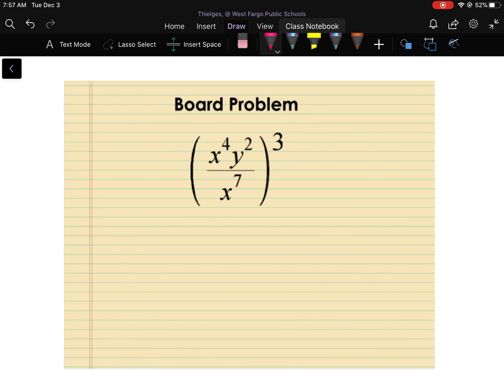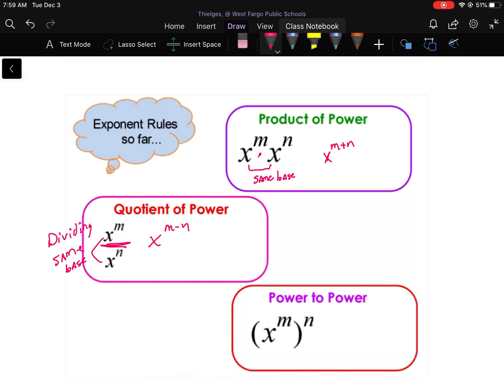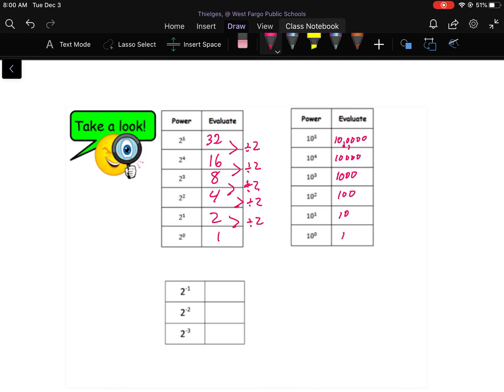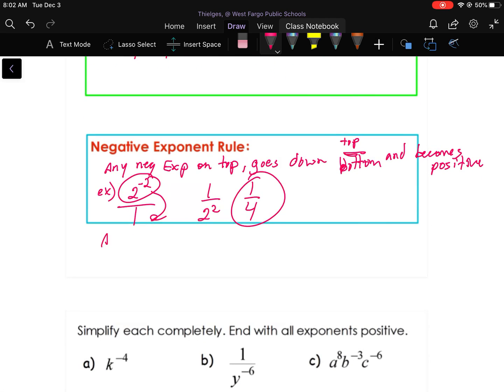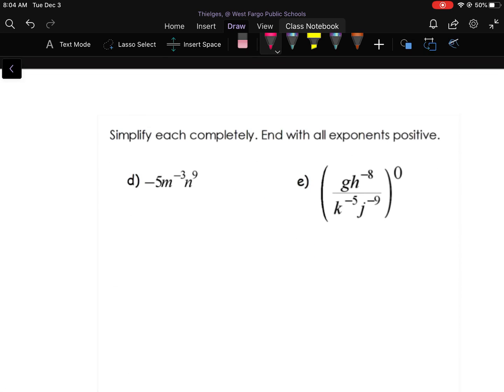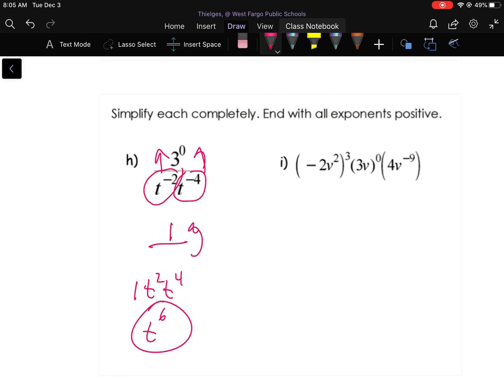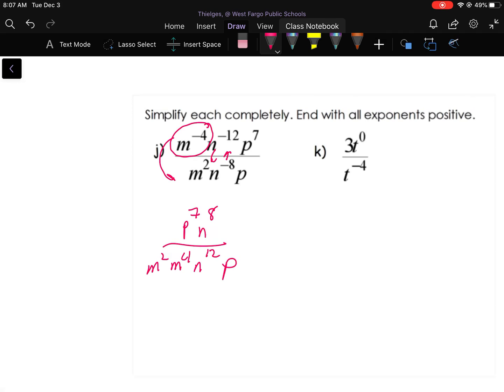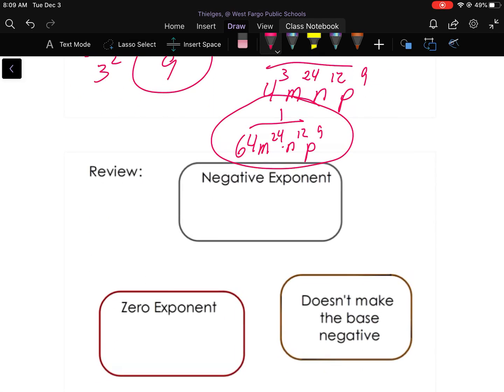Negative and Zero Exponents